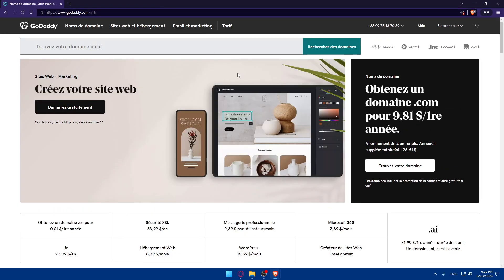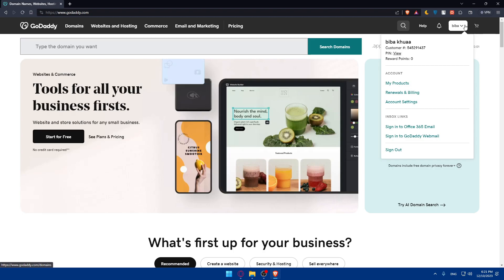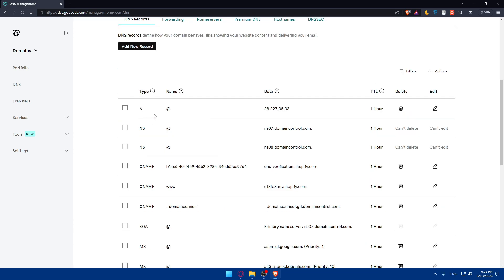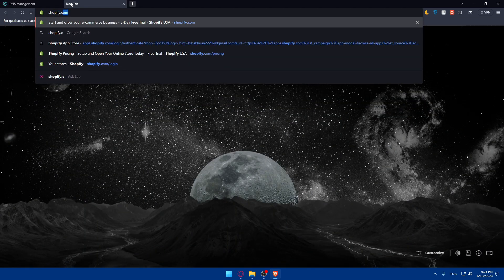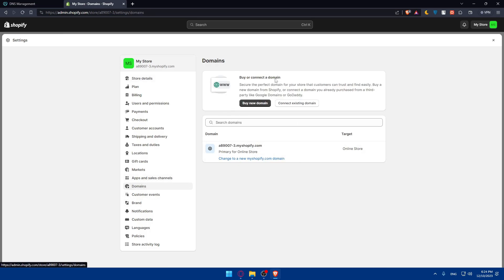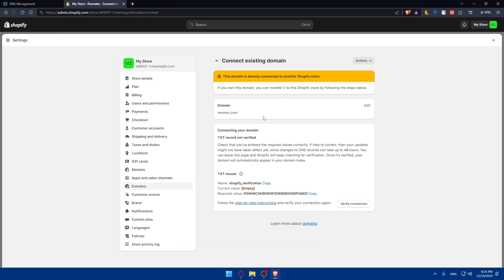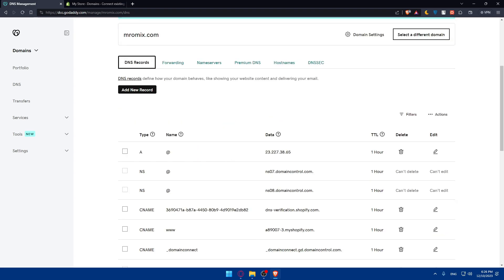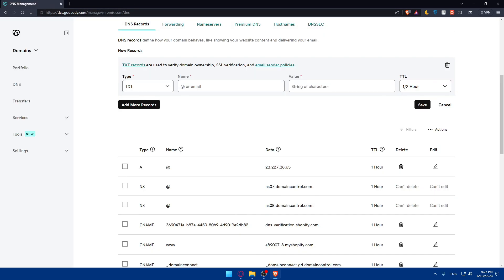How To Connect GoDaddy Domain To Your Website 2024! (Full Tutorial)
Today we talk about connect godaddy domain to your website,connect domain with hosting,domain with hosting,hosting from godaddy